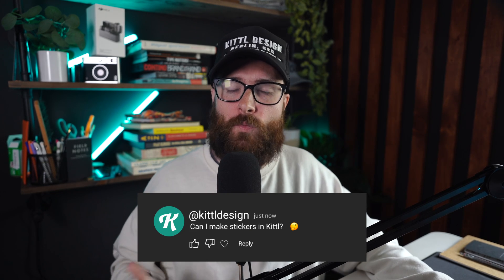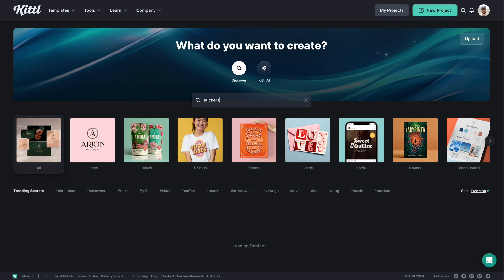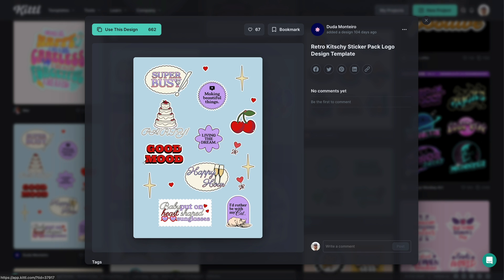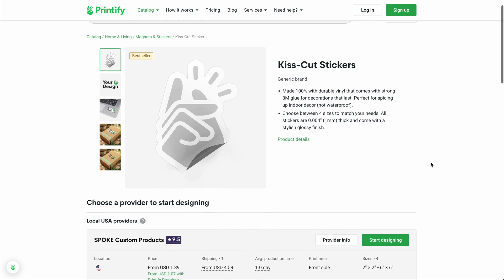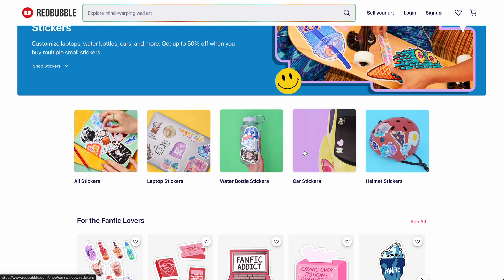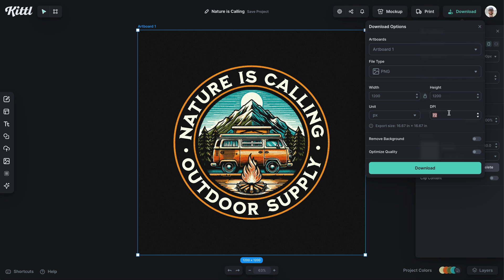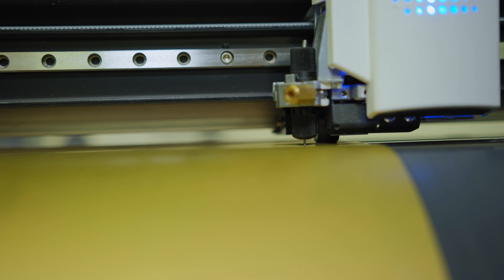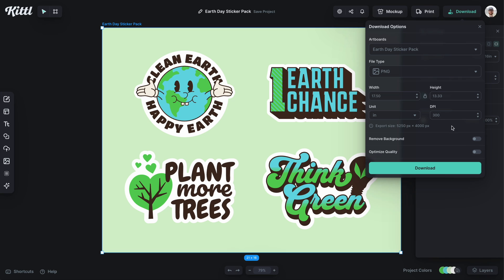Can You Make Stickers In Kittl? 🧐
In this video, we're talking about how you can easily create stickers in Kittl, whether you want to start from a template or create from scratch. From circle stickers, to more robust kiss cut stickers, Kittl can do it all!